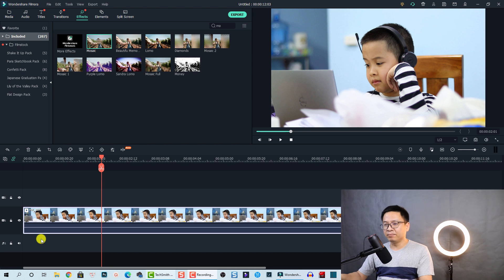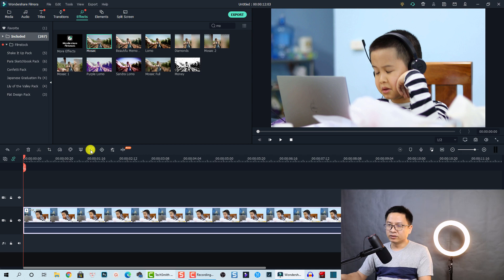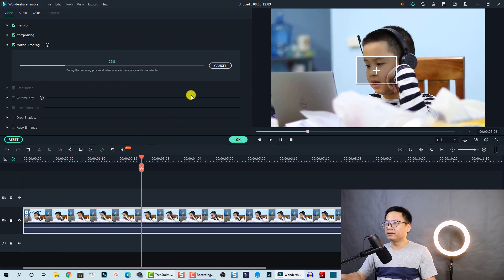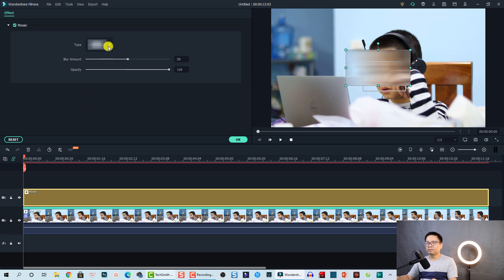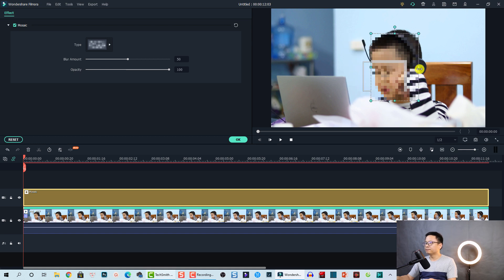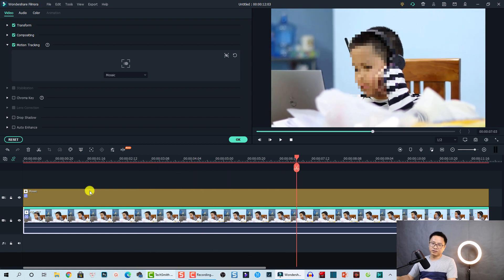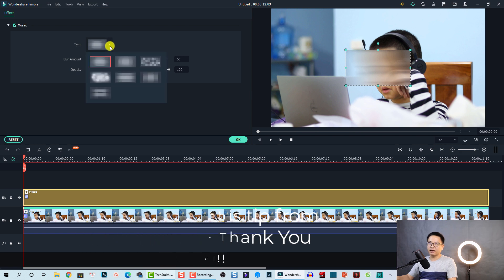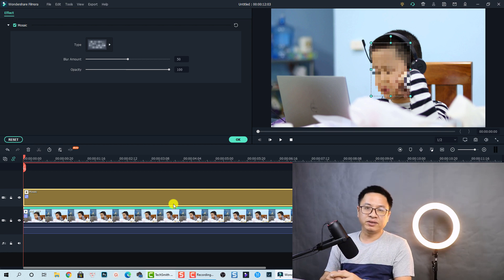Filmora X Blur Effect - How to blur your face in Filmora?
Lets learn how to blur your face in Filmora X in this tutorial.